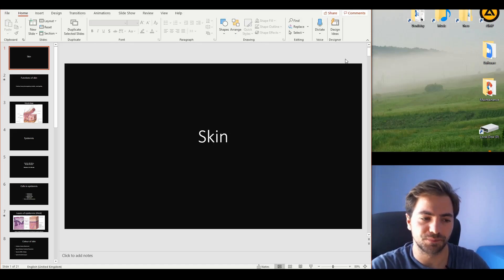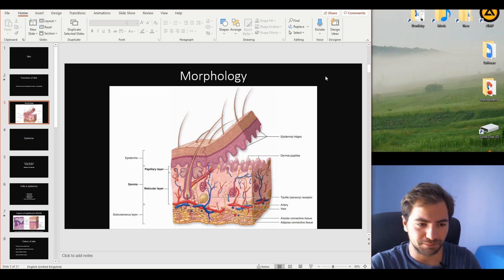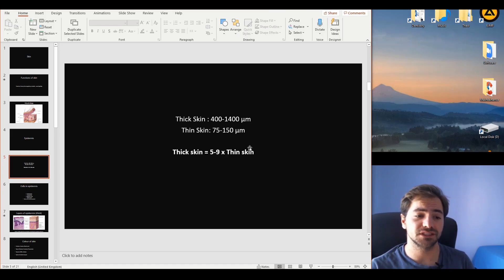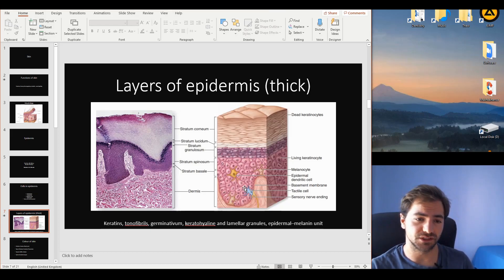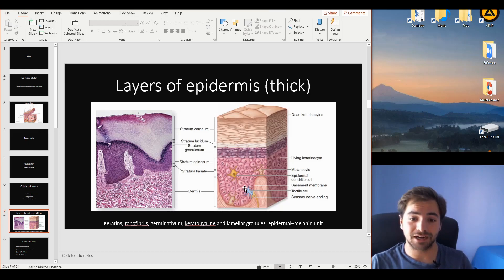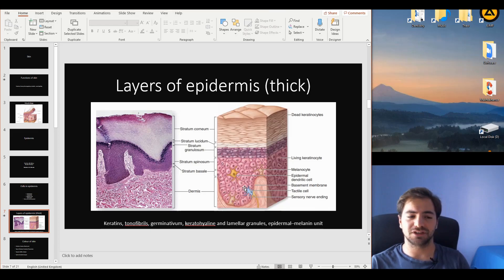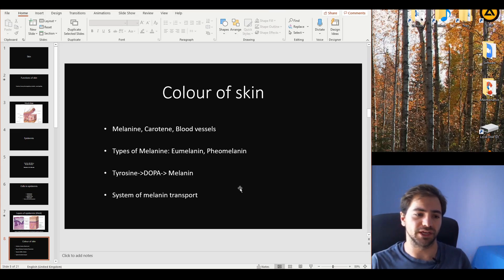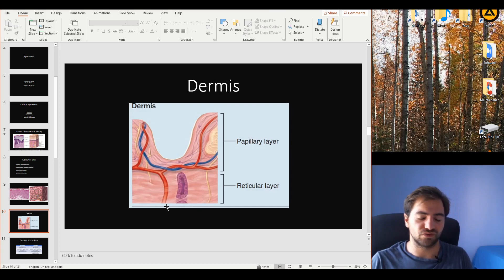Histology of the Skin part 1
In this video we talk about the histology of the skin.
We focus on the functions of the skin, the epidermis ( Stratum Basale / basal layer , Spinosum / Spinal layer, Granulosum / Granular layer, Lucidum, Corneum, Keratinocytes, Merkel cells, Langerhans cells, Melanocytes, Nerve cells (sensory system), melanine, carotene, eumelanin, pheomelanin ) ,

The pictures in the presentation are from Junqueira's Basic Histology 13th edition.

 I hope this video proves helpful.